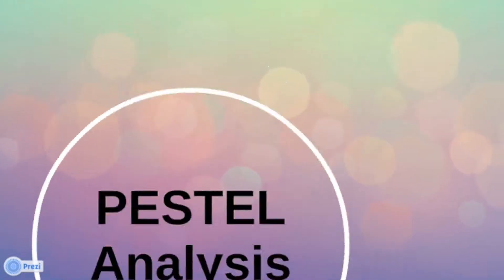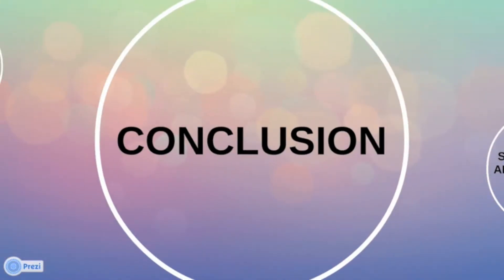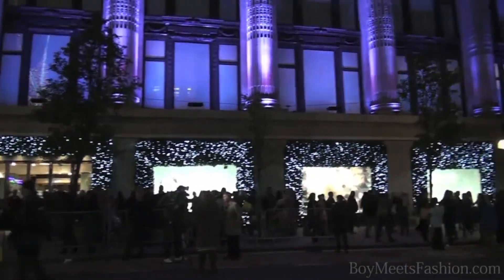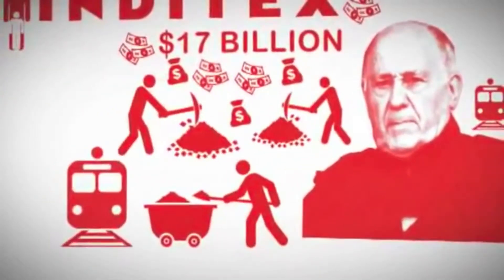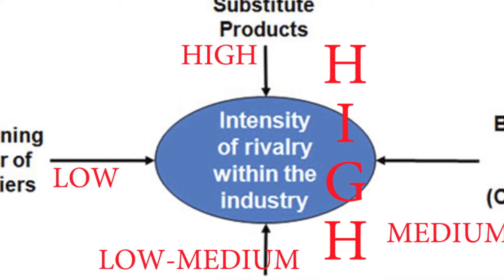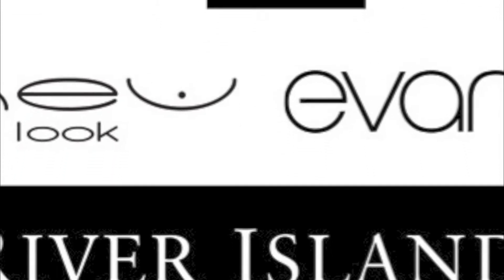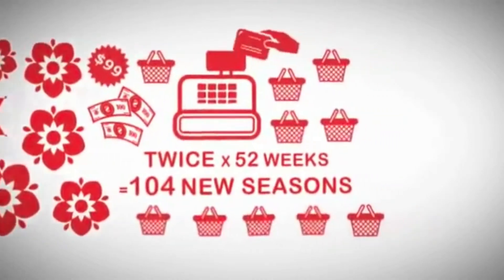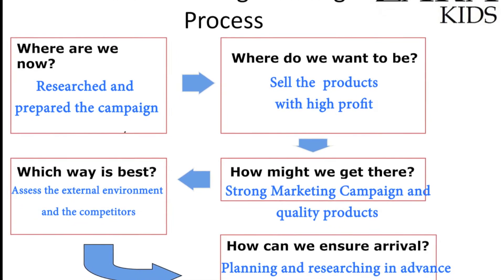ZARA Marketing Campaign